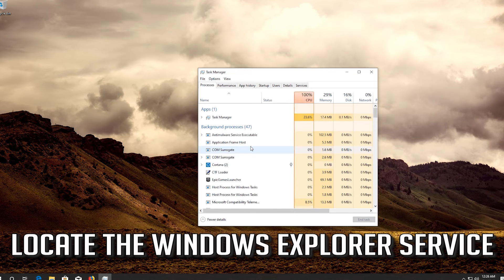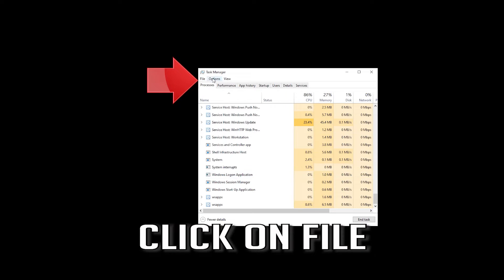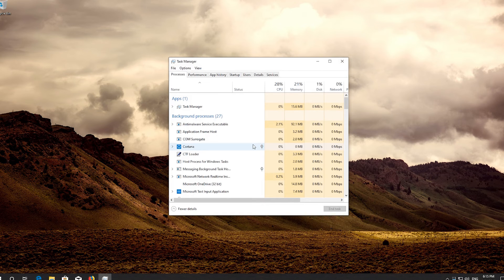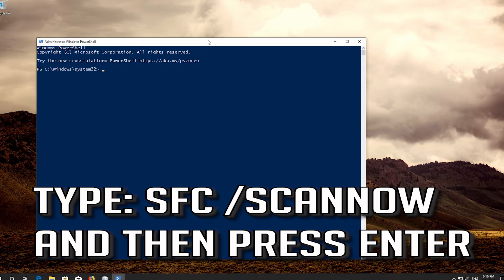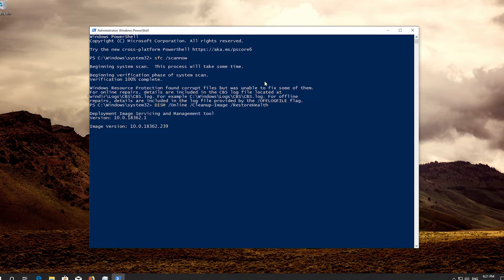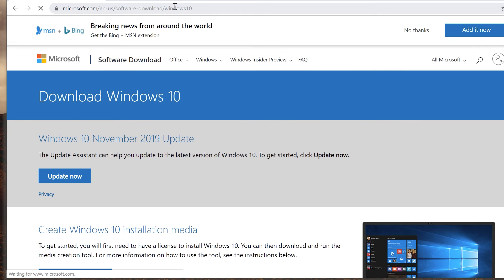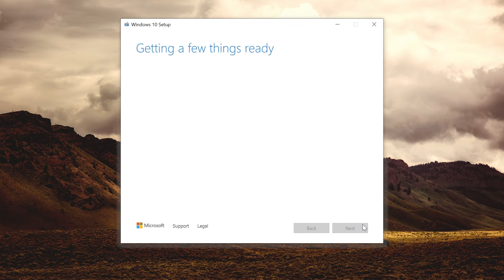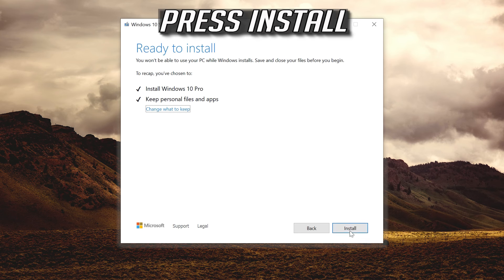How To Fix Cortana Not Working In Windows 10 [SOLVED]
Cortana is one of the most notable and most useful additions to Windows 10. But not working Cortana could be very annoying and it could decrease the functionality of the system a lot, but there’s a way to fix that.

Cortana is the Microsoft virtual assistant that comes built-in to Windows 10. Cortana users have periodically reported having issues with Cortana not responding to "Hey Cortana," Cortana going missing from the taskbar, and Cortana reminders not working. Whatever the reason, there are a few fixes you can try when Cortana is not working.